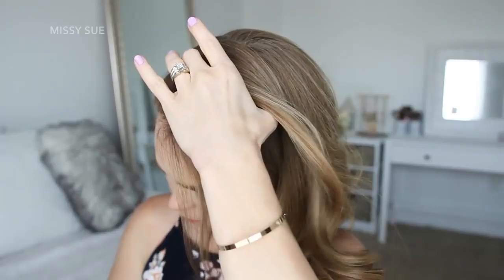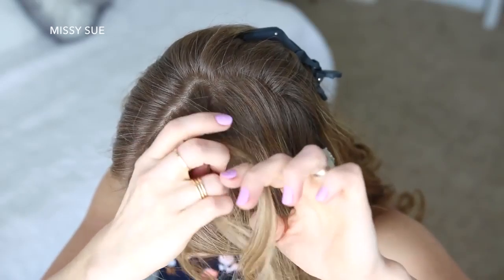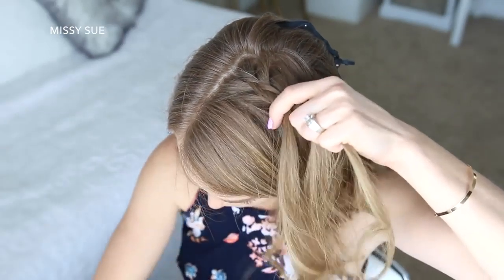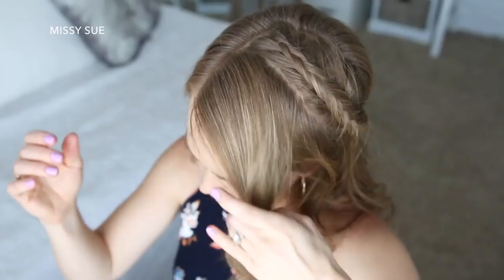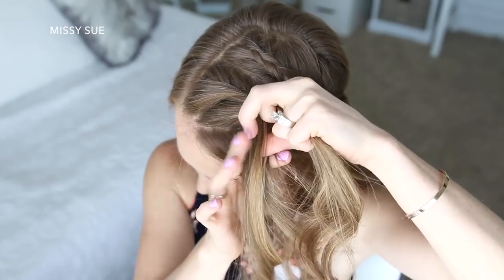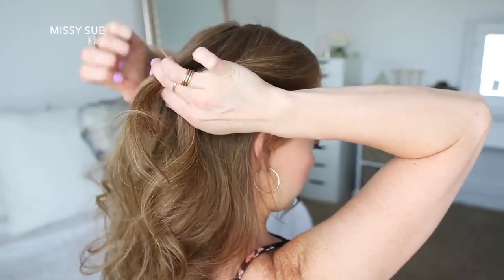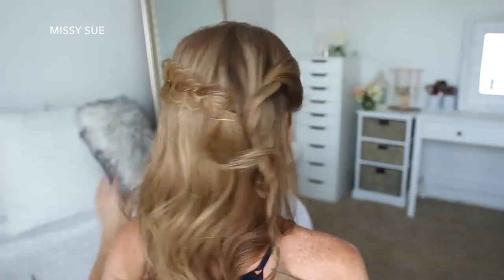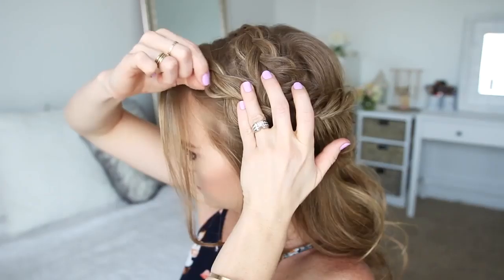Half Up Dutch Fishtail Twist Braid | Hairstyle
It's so amazing to see everyone's unique styles and perspectives on hair. It has always been so fun for me to share my passion for hair and I love seeing it from so many other people as well.
Bobby Pins
Claw Clip
Deluxe Triple Teasing Comb
Elastic Hair Bands
Elastic Hair Ties Party Favors
Hair Sectioning Clip
Strong-hold Hair Spray
Wedding Festival Headband
Bain Age Recharge Shampoo
Black Hair Dryer Virtually Weightless
Black Long Curly Wig
Clip Barrel Curling Iron
Comb Set Variety Pack
Curve Wand (Suitable for all Hair Lengths)
Duck Bill Hair Clips
Effortless Ceramic Styling Brush
Hair Dressing Scissor Full Set
Hair Pro-System Flat Iron
Hair Roller Curling Rods
Harutake Hair Cutting Scissors
Human Hair Wigs
Large Bows Durable Metal Alligator Clip
Laser Hair Growth Systems
Light Ceramic Hair Dryer
Metal Snap Hair Clips
Microfiber Hair Towel
Mobile Laser Therapy Cap for Hair